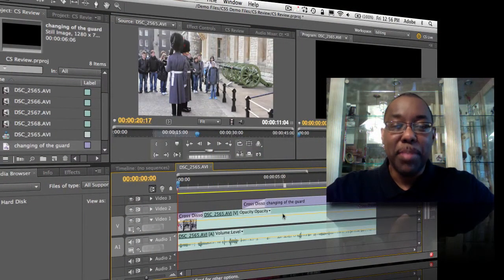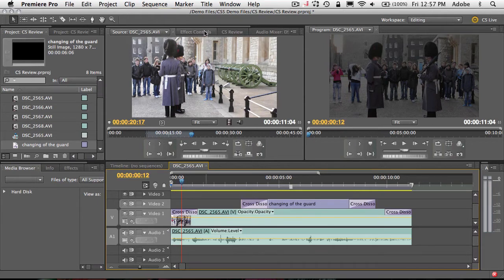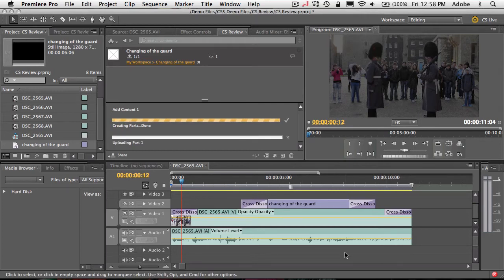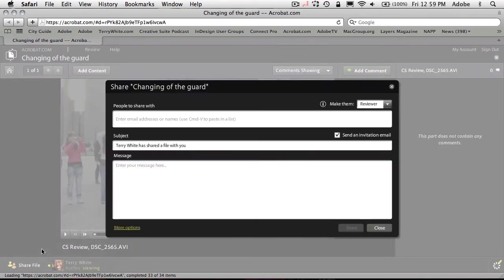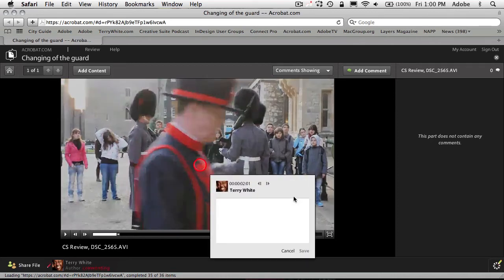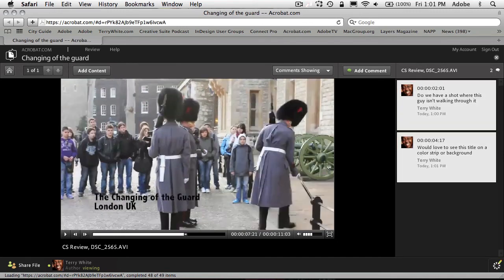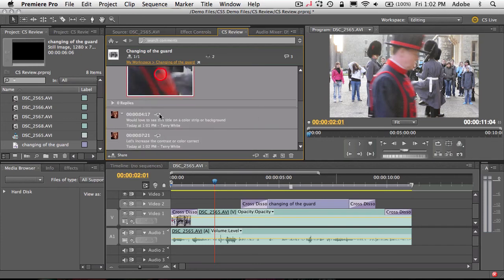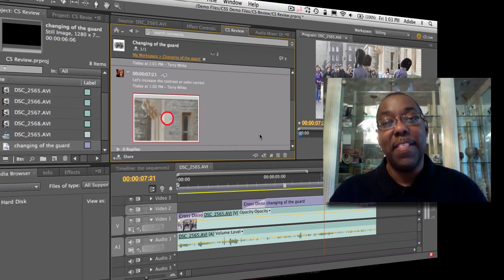Conduct Client Reviews of your Video Projects with CS Review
in this episode I'll show you how to take advantage of Adobe's CS Review online service in Adobe Premiere Pro CS5 to do client and production reviews of your video projects.